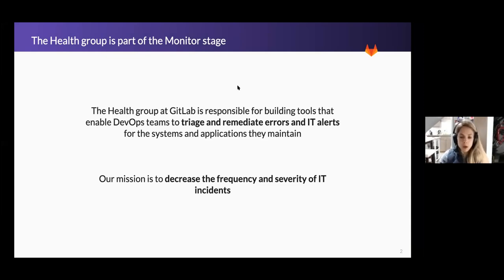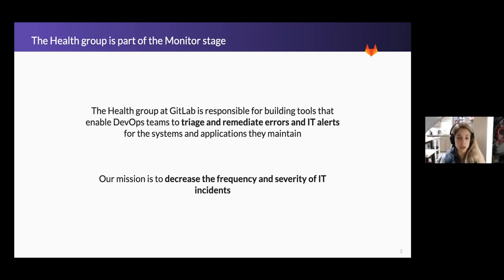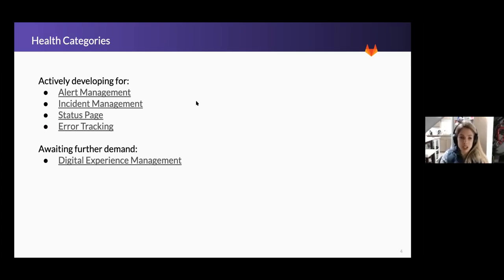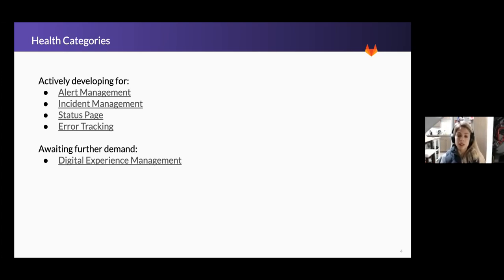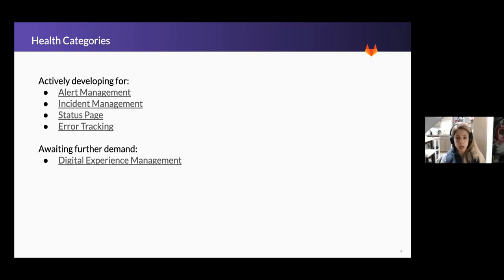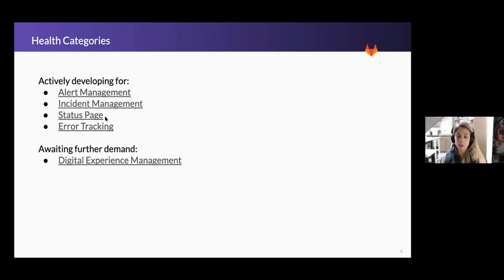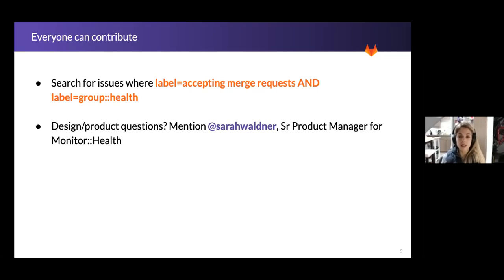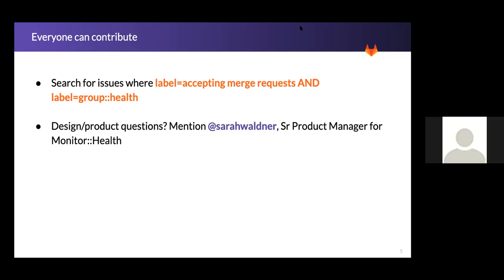GitLab Health tutorial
Recording from the Health Tutorial from the Q2'2020 Hackathon